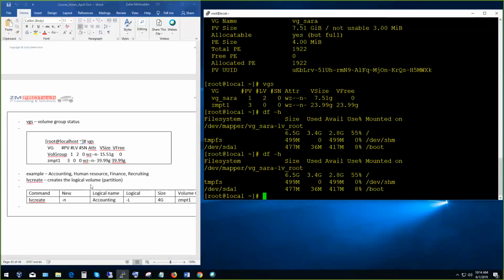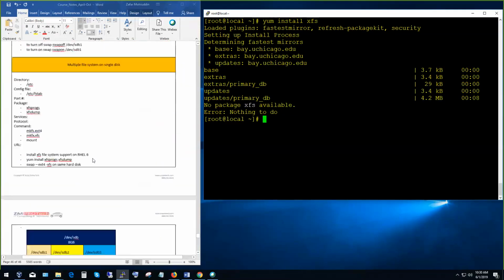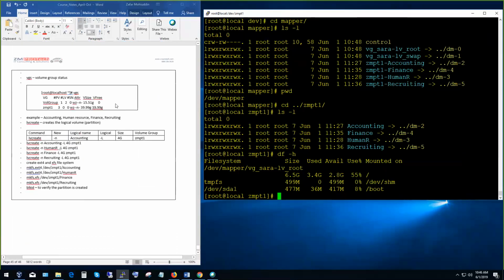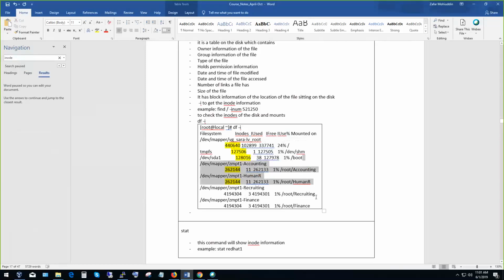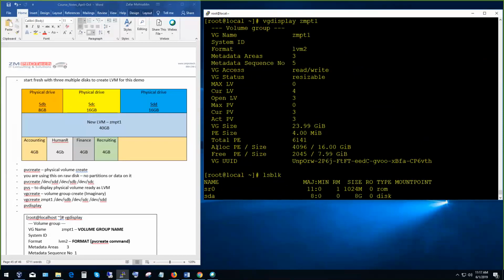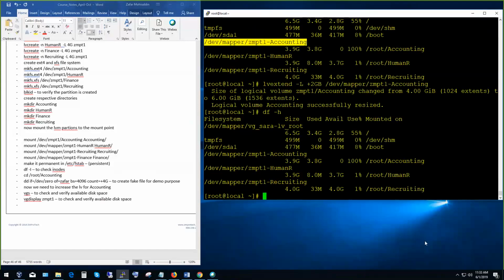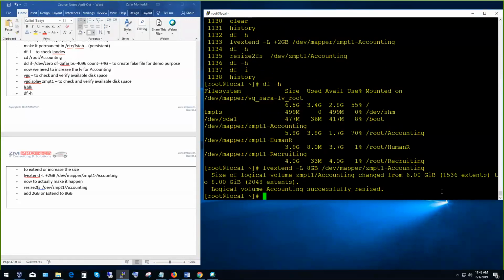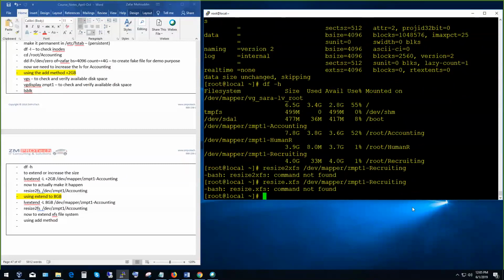ZM PROTech Linux Academy 06-01-2019 0140 by Zafar Mohiuddin